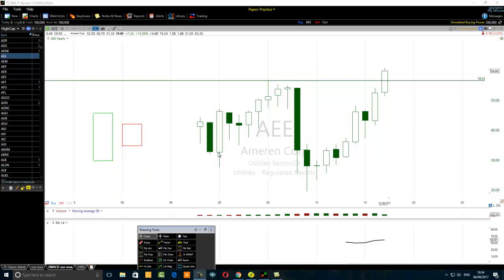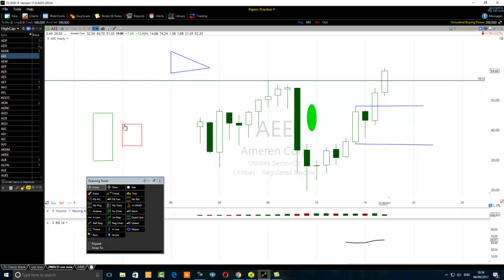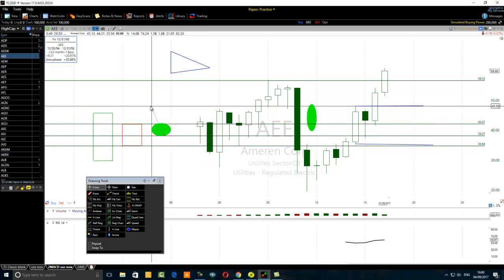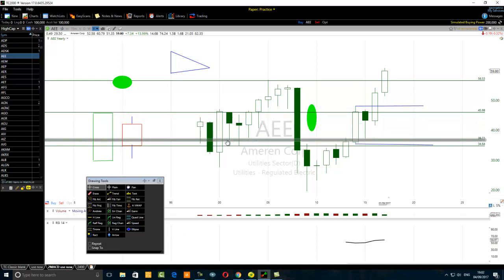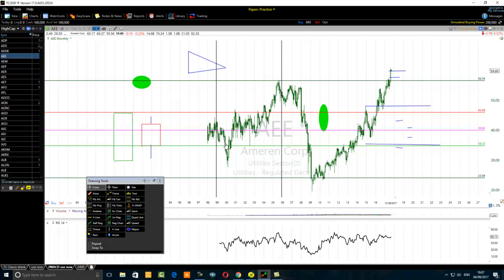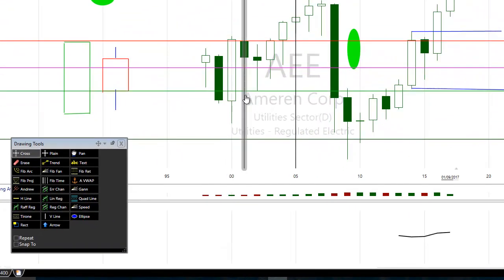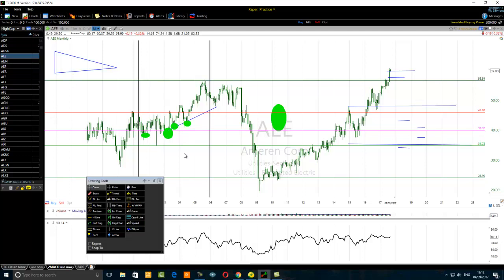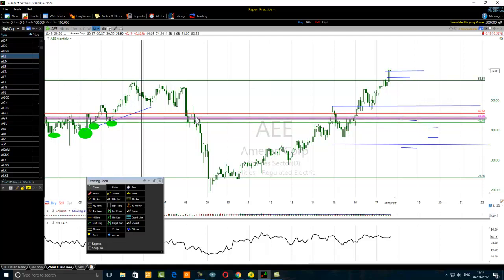First Giant Step To Mastering Inside Bar Trading Techniques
Learn how to master trade the inside bar candlestick pattern one step at a time in the financial markets like the top candlestick pattern technical traders.

Take your inside bar breakout trading strategy to the next level
for free today.
Get started.